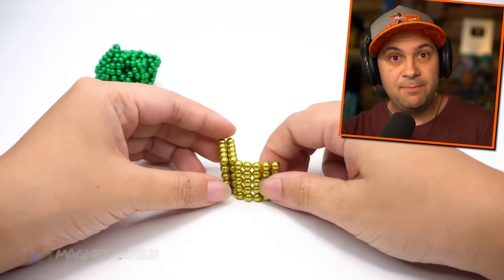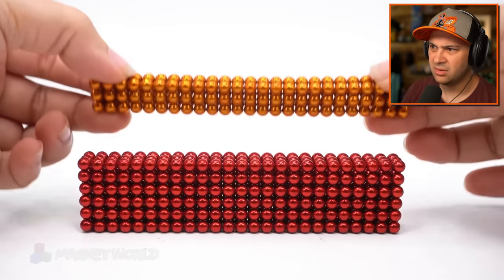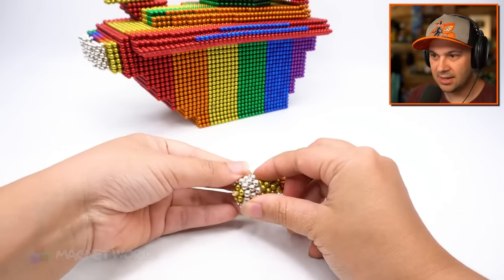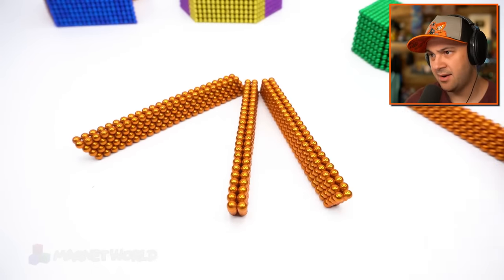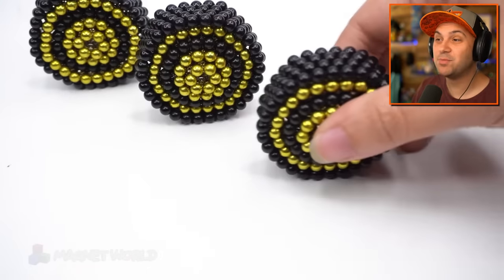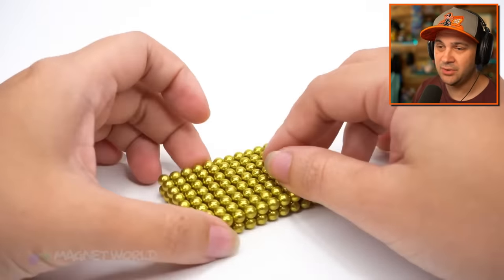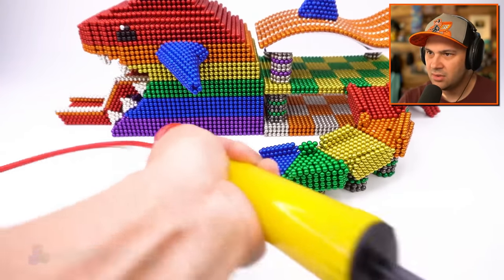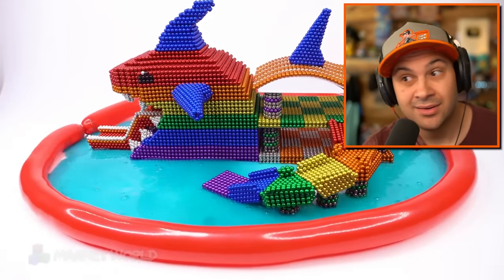The Most SATISFYING MAGNETS In The World!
Check out @MagnetWorld!